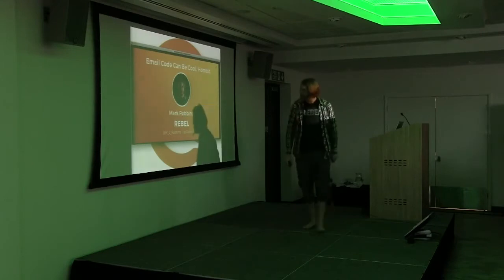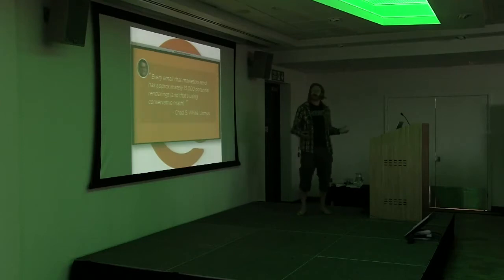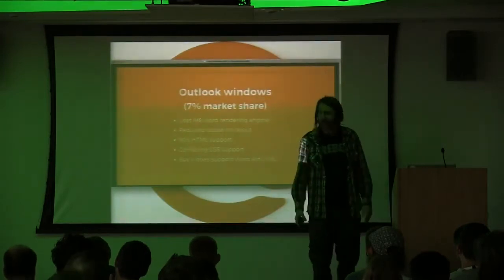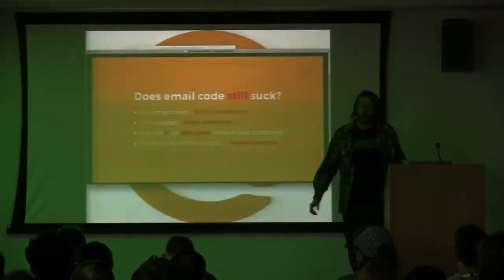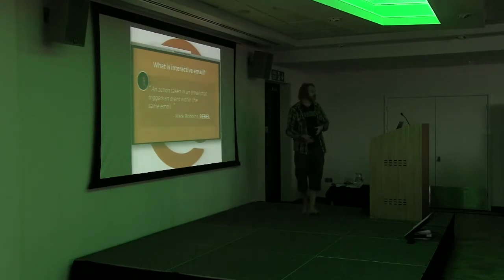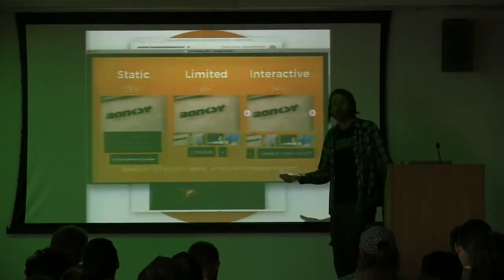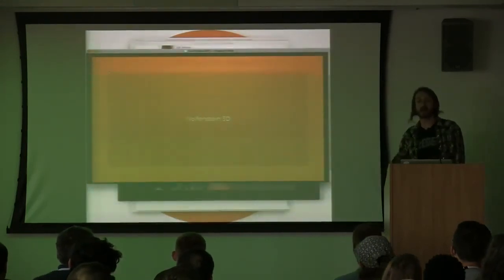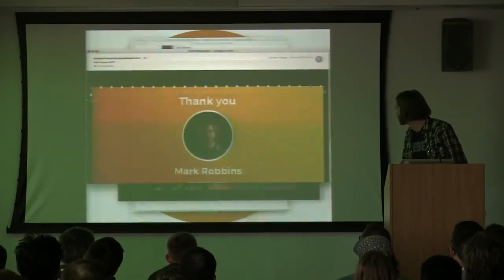Mark Robbins – Email Code Can Be Cool, Honest | Pixel Pioneers Bristol 2017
Email code has often been though of as outdated by the web community but in recent years there have been huge innovations and more and more developers are choosing to specialise in email code.  We'll look over some of the key differences between web and email code, then explore some of the more advanced techniques being used to simulate web functionality without JavaScript.